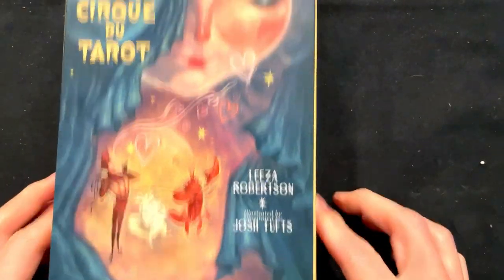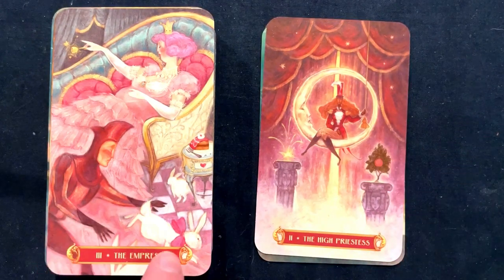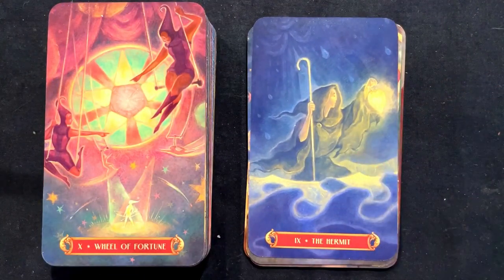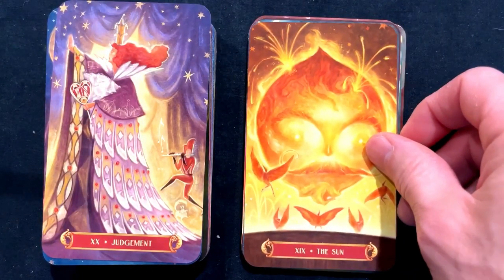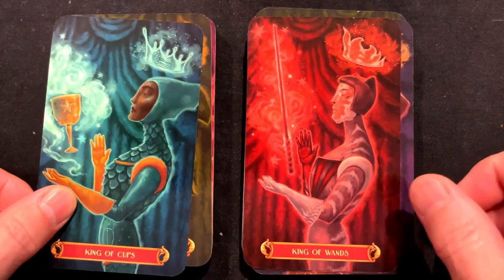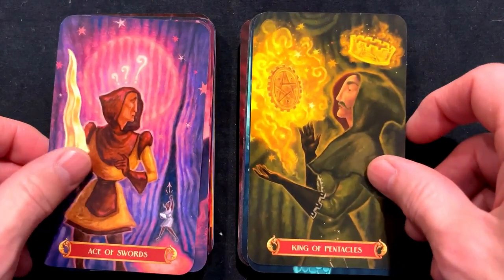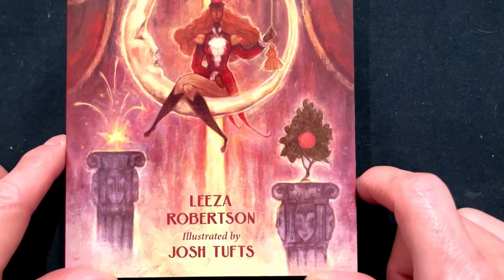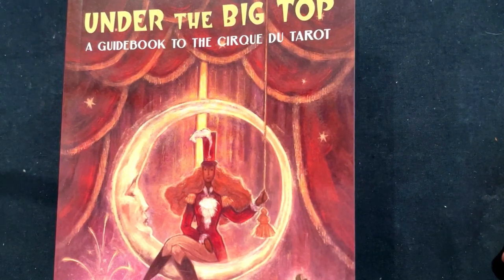Cirque du Tarot - NEW RELEASE! Unboxing and review